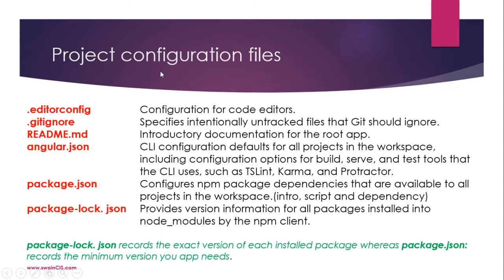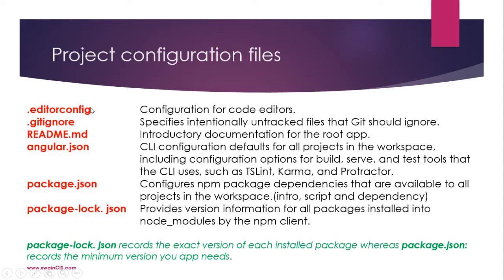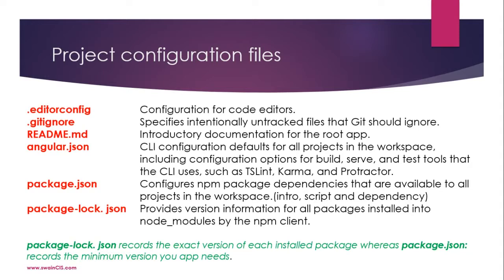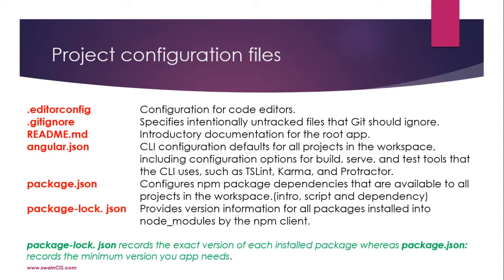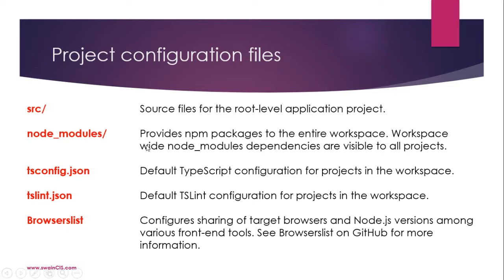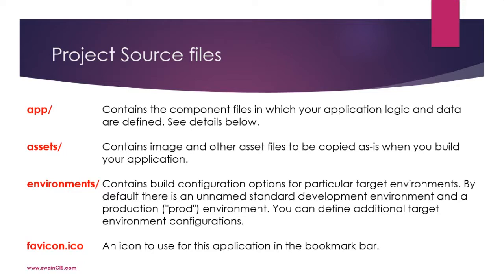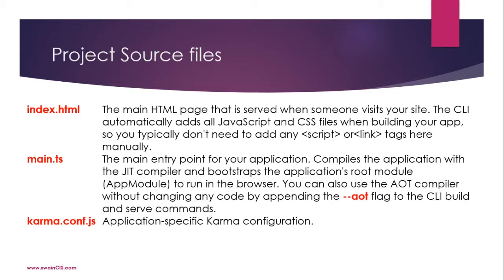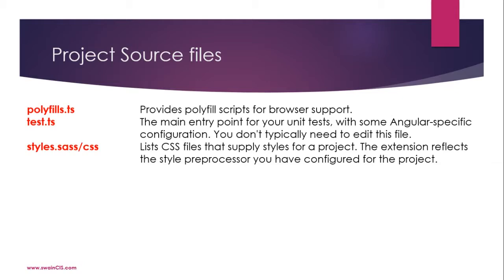Angular 6 | chapter 2| Application Files | Project Files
Description about the application or project files you got after generating your angular application through CLI.